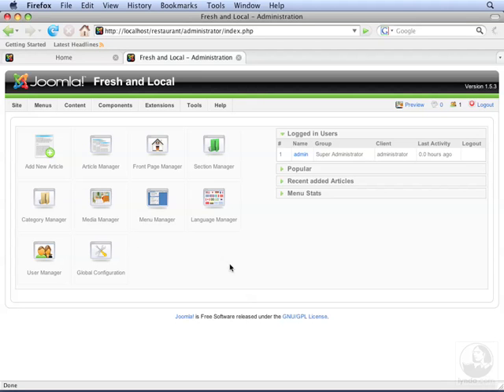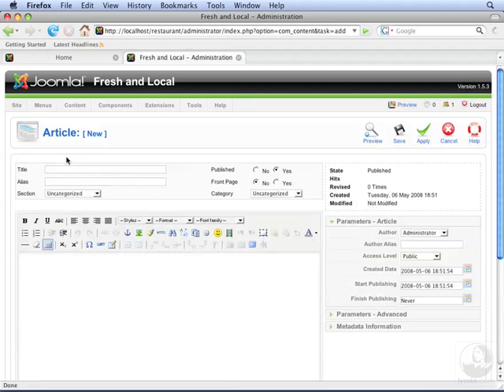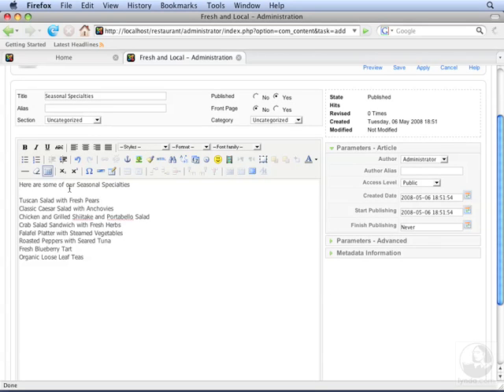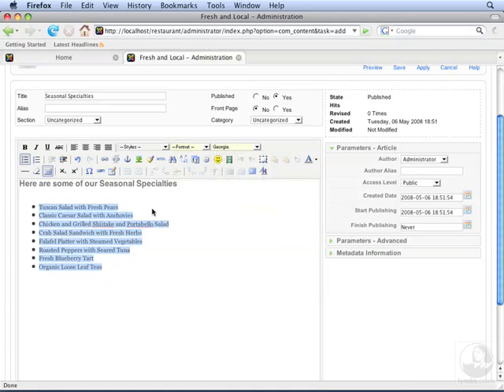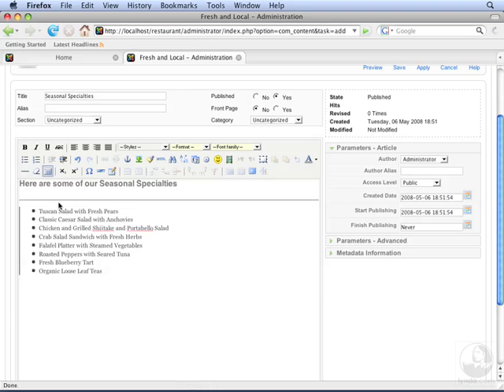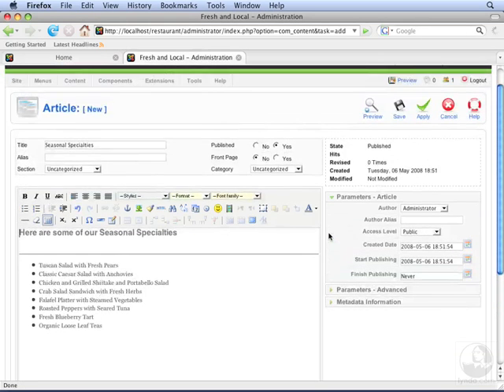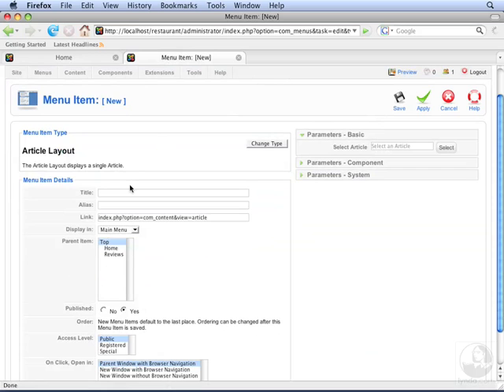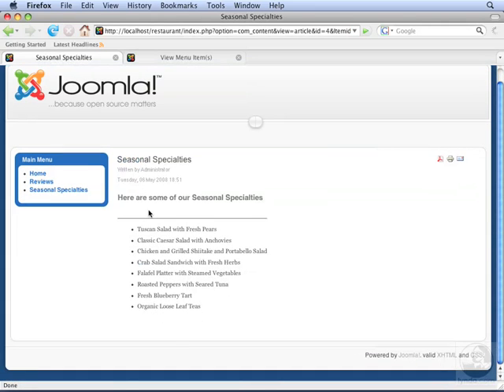joomla edit articles